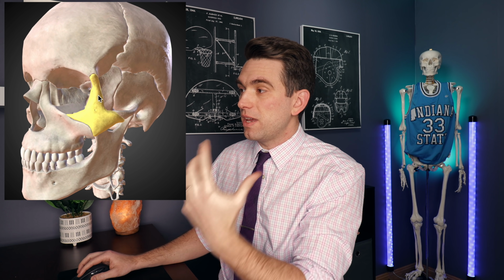Kawhi Leonard Takes NASTY Elbow & Gets 8 Stitches! Doctor Explains NBA Injury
Kawhi Leonard took a nasty elbow injury to the face from Serge Ibaka and was forced to leave the court and get stitches. In this video we'll review what happened to the NBA Los Angeles Clippers star during the Christmas Day game against the Denver nuggets.